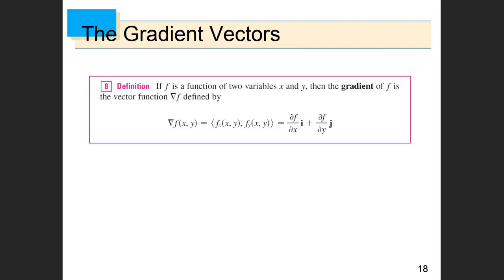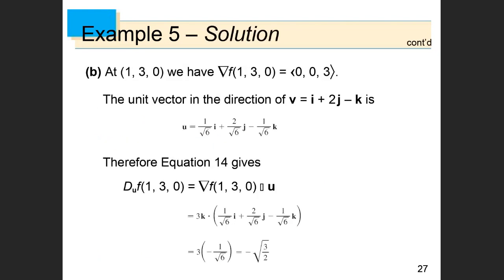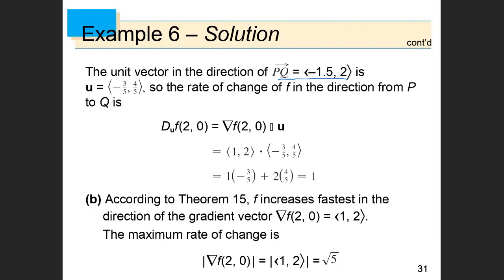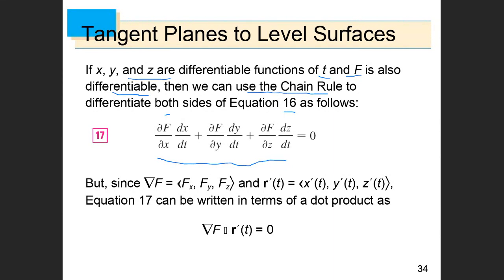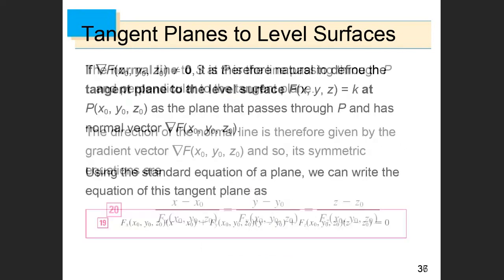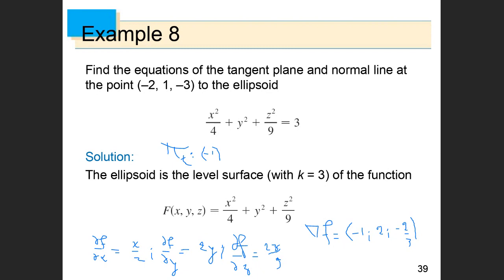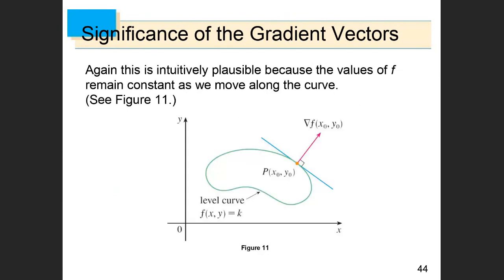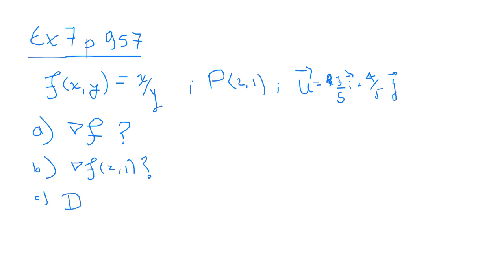14 6: Directional Derivatives and Gradient (Part 2)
MATH201: This video is the second part of the lecture on section 14.6: Directional Derivatives and Gradient.